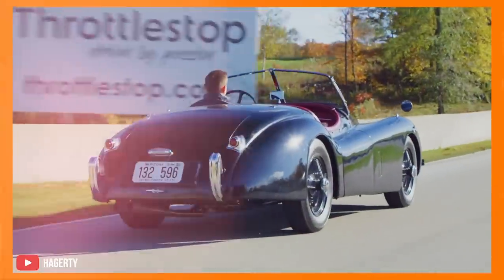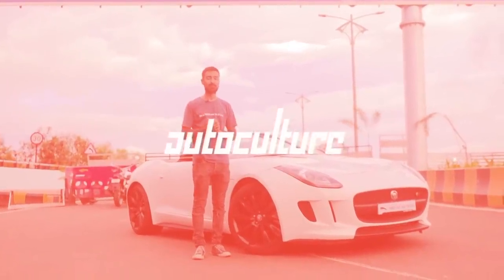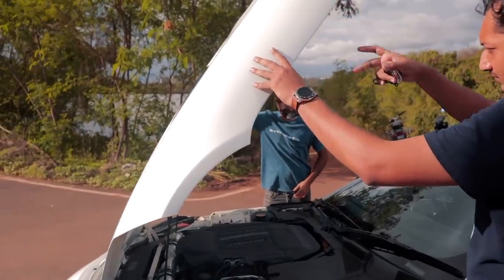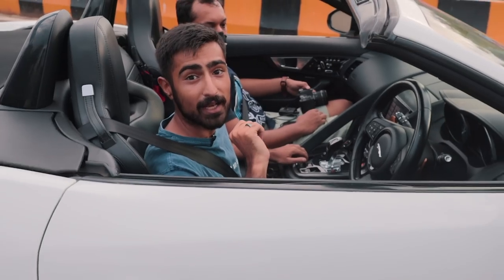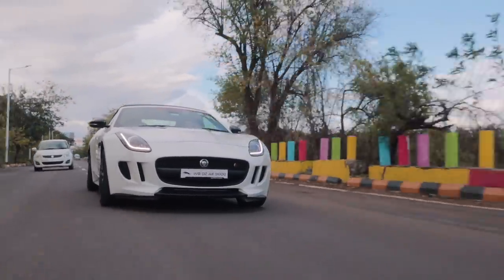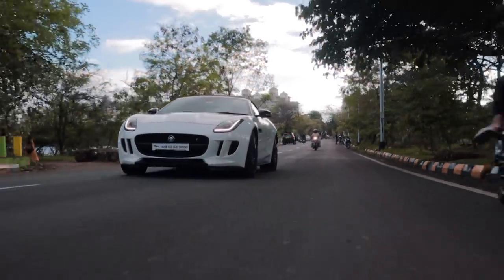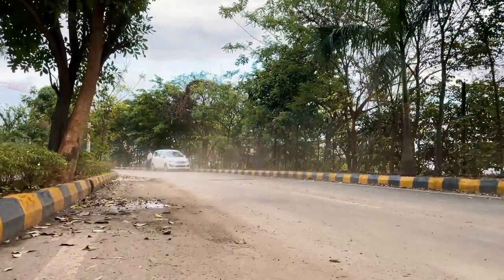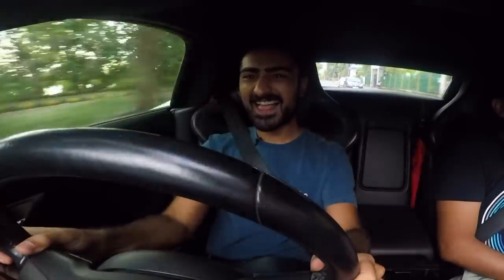Modified Supercharged Jaguar F-Type V8 with an insane exhaust and 550 BHP! | Autoculture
This has to be one of the most devilish and wild sounding cars we have ever reviewed. As much as we love the sound of turbochargers and NA engines, the naughty sound of a supercharged car is second to none and this Jaguar F-Type is no different. Equipped with a really powerful 5.0L Supercharged V8, this Jaguar F-Type with its upgraded supercharger pulley, performance intake and Quiksilver exhaust sounds like a demon out of hell. Watch the video to see how this thing sounds!

Go follow the owner on Instagram!

Hosted By:
Bhavneet Vaswani

Filmed By:
Dhaval Shrikhande

Edited By:
Soham Saraf

Assisted By:
Sheldon Lewis